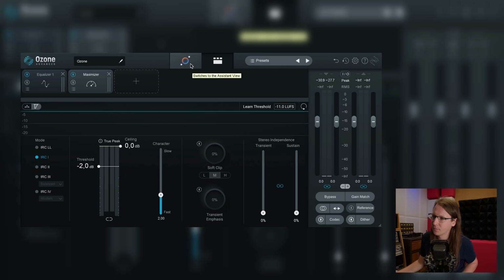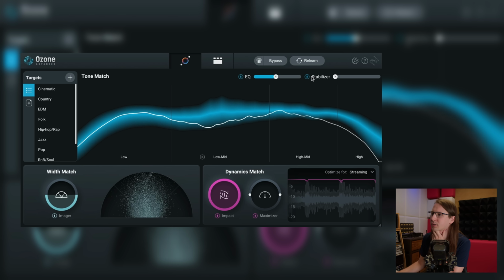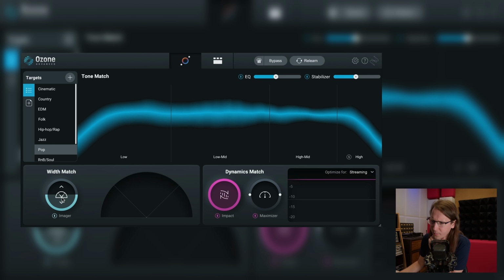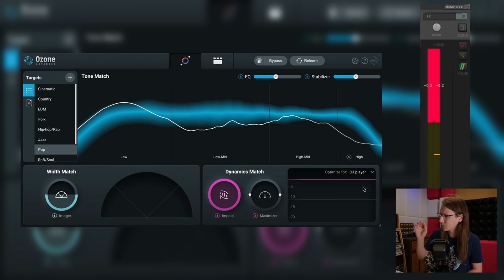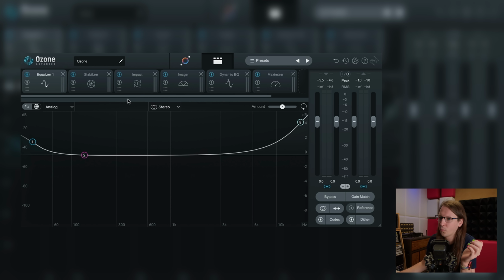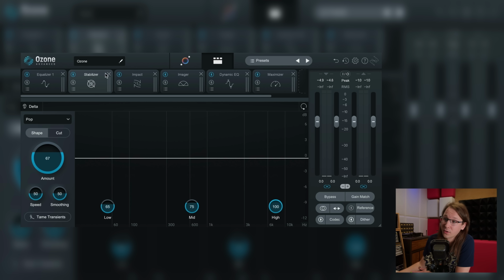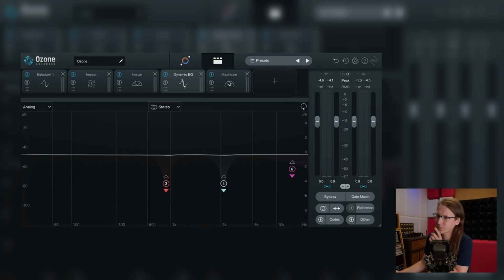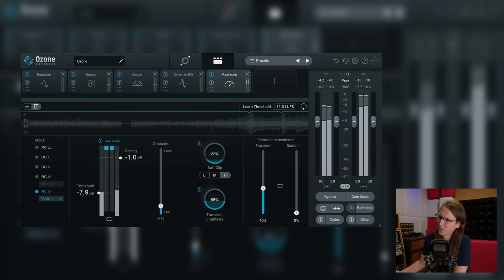This is so STUPID! || iZotope Ozone 10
INDEX:
00:00 - Intro
00:21 - What is Ozone?
00:52 - Master Assistant
01:20 - Disclosure
03:12 - Using analysers
06:38 - New Module: Stabilizer
07:42 - New Module: Impact
09:51 - New Feature: Soft Clip
10:49 - Conclusion
11:18 - Support me!